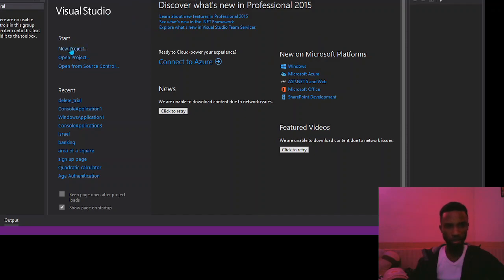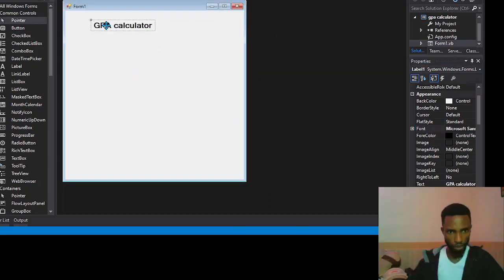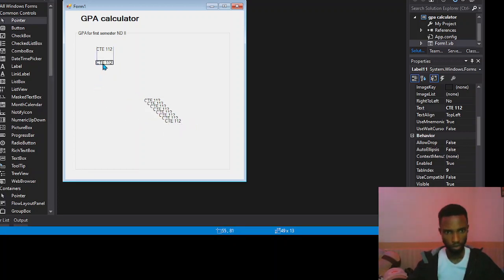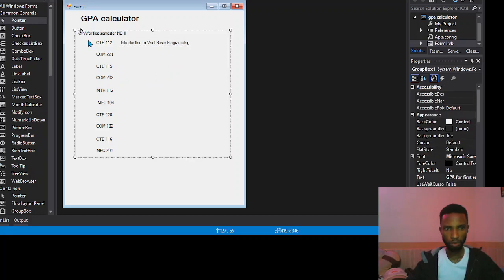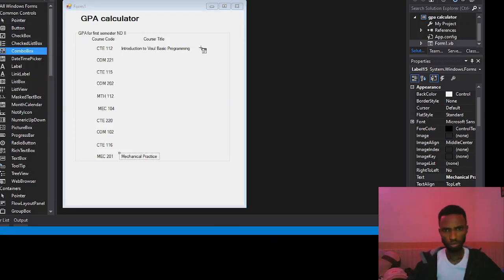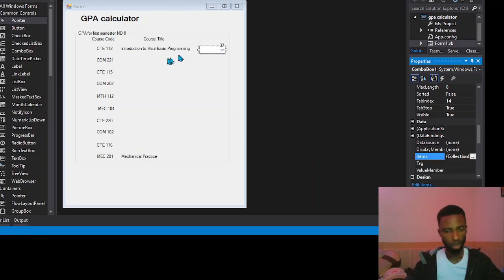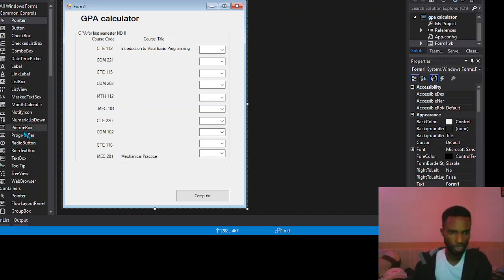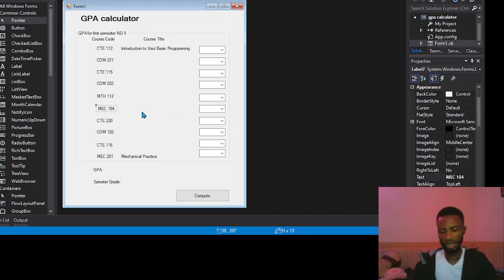GPA calculator part 1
Windows program to calculate polytechnic student's GPA using Visual Basic program